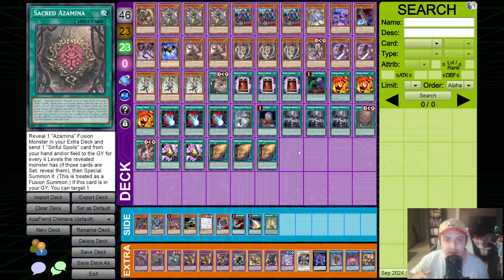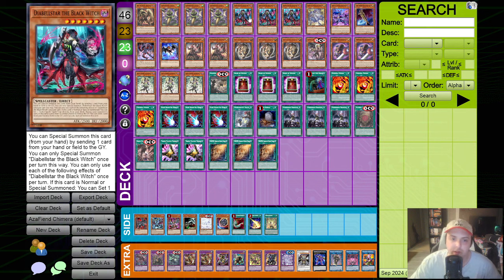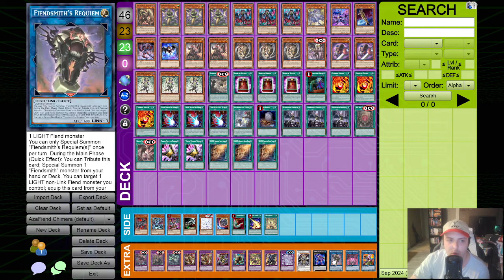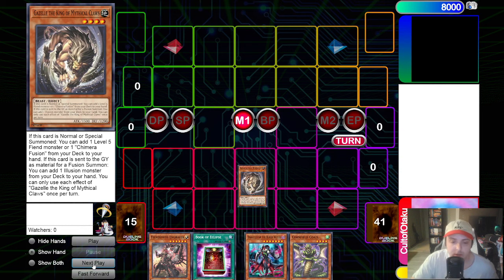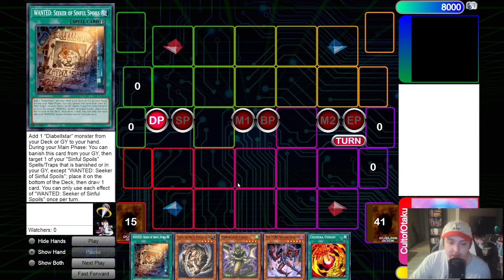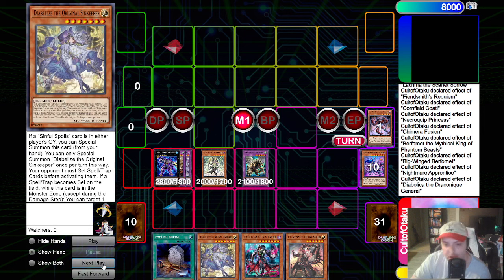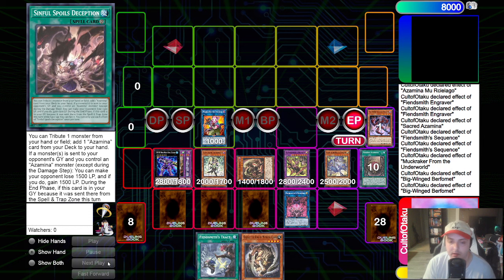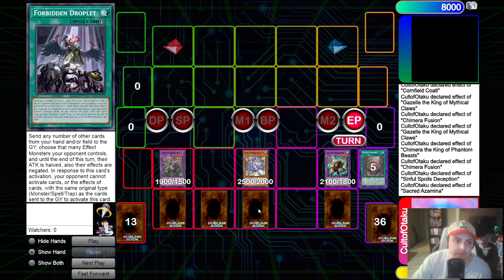An In-Depth Guide to Fiendsmith Azamina Chimera | Deck List and Combos Included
So it's been about 2 month since I did a full in-depth discussion on Chimera. However the deck has heavily changed since then. Not only in build but also in the lines and end board. So with ROTA coming out next week (as of making this video) let's go over the most recent iteration of the deck.